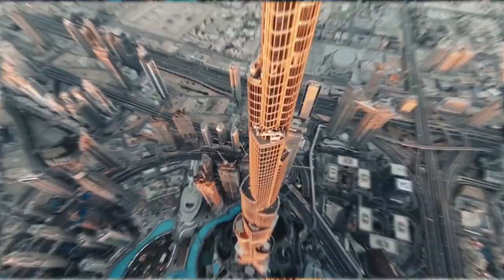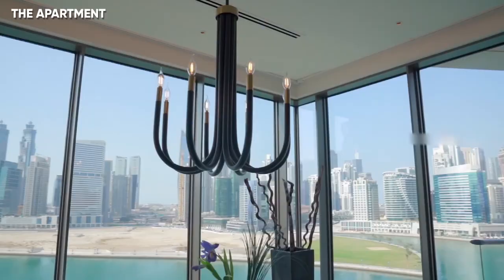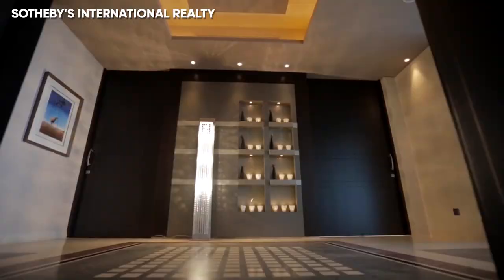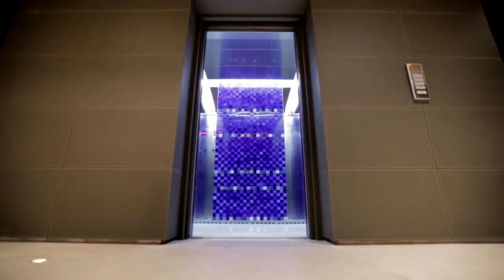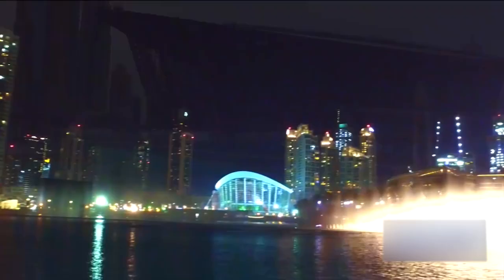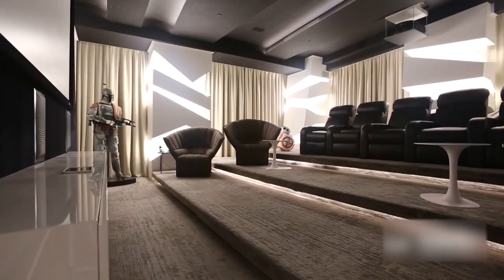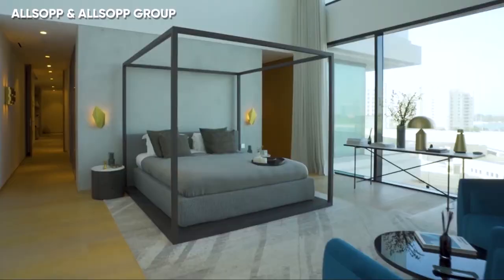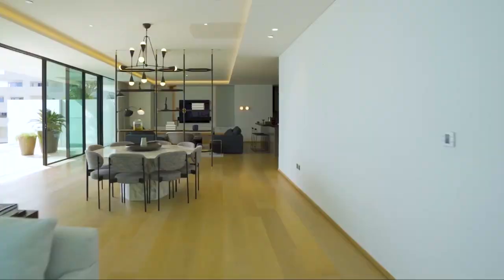Penthouses Owned By Dubai's Richest Individuals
If Dubai is known for something, it has to be its luxurious lifestyle. The exquisiteness of every bustling city has garnered attention from the who’s who across the world. It doesn’t make for only a tourist destination, Dubai is home to some of the world’s richest billionaires who own sprawling luxurious properties! Yes, at Dubai, there is something for everyone! Join us, as we look at the top 5 most expensive apartments in Dubai!

Timestamps:
0:00 - Introduction to Dubai's lavishness
0:28 - $9 million Volante Tower
1:27 - $12 million Le Reve Penthouse
2:35 - $12.6 million Address residences Dubai Opera
3:37 - $18 million The Cayan Tower Penthouse
4:41 - $28 million One Palm Penthouse